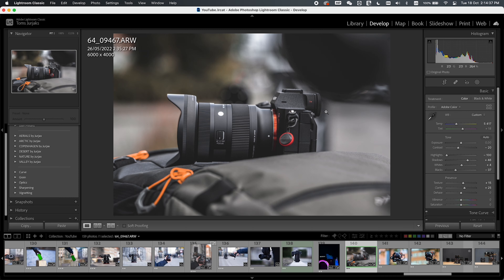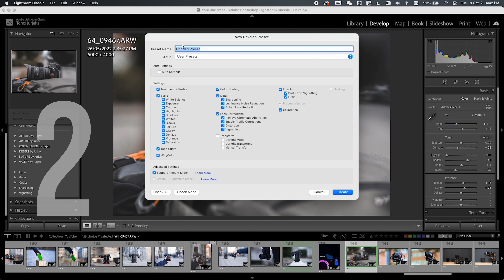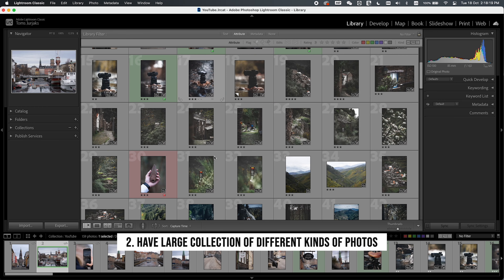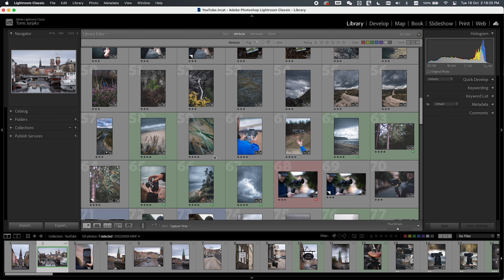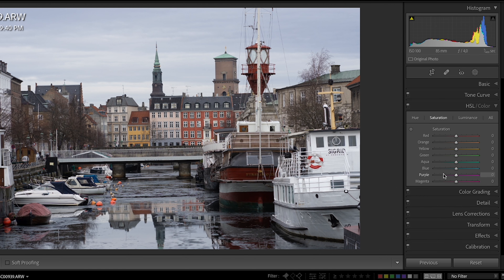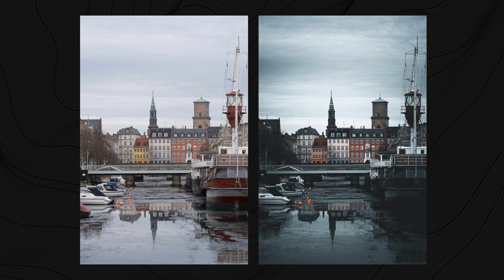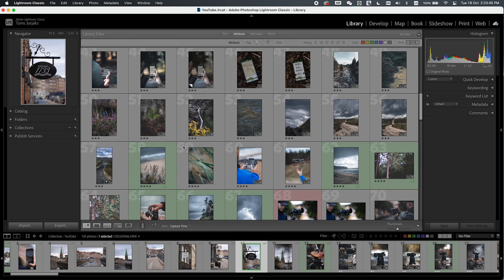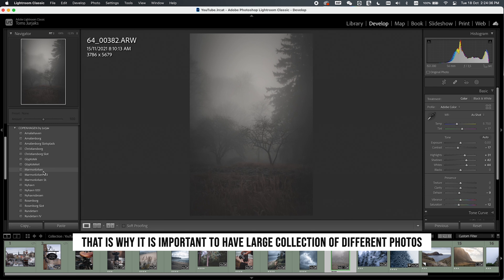How To Make GREAT Lightroom Presets & SELL them (+ FREE LR PRESETS)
It takes only 3 clicks to create a Lightroom preset, but I have so many tips to share with you on how to make your presets GREAT, how can they be used on so many different images by you or others. I also share my tips on what it takes to SELL them.

And if you are here just for the Free Lightroom Presets, then please find them on my

TIMELINE:
0:00 - Intro
1:00 - What you need to create presets
2:21 - Different types of presets
3:07 - How to make GREAT presets
5:14 - How to make money from your presets
THE GEAR I USE & RECOMMEND